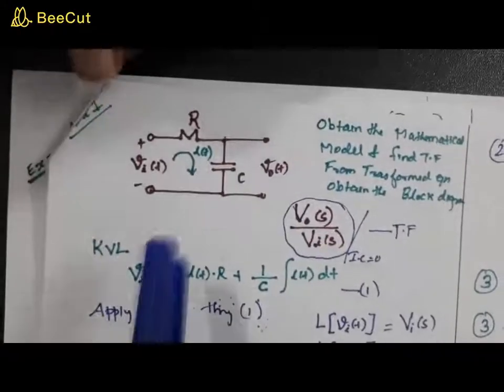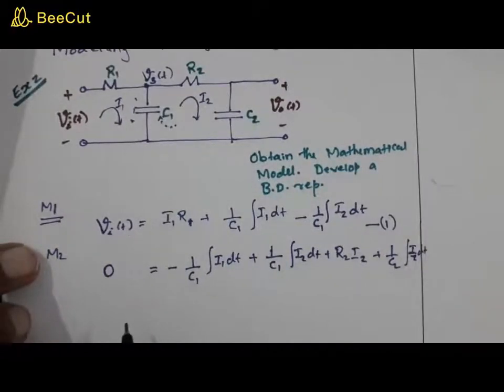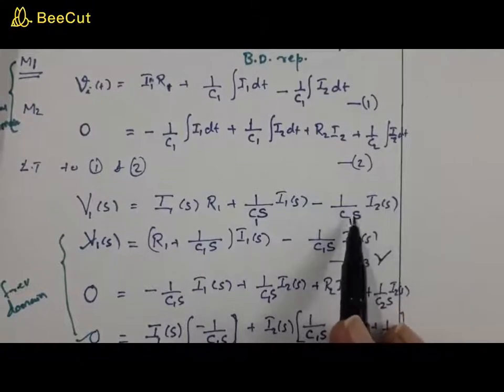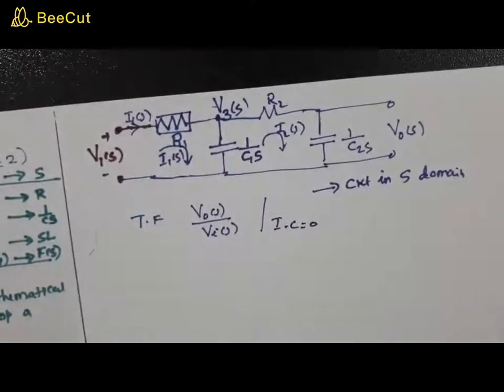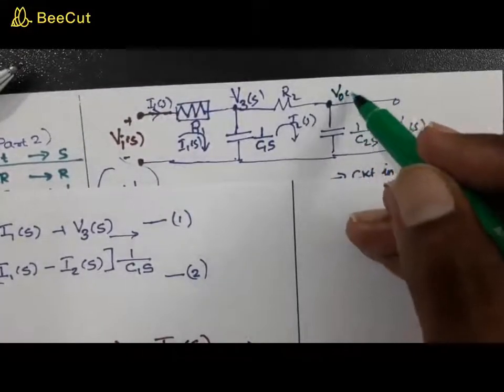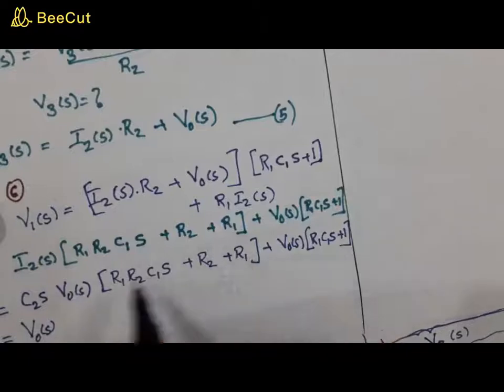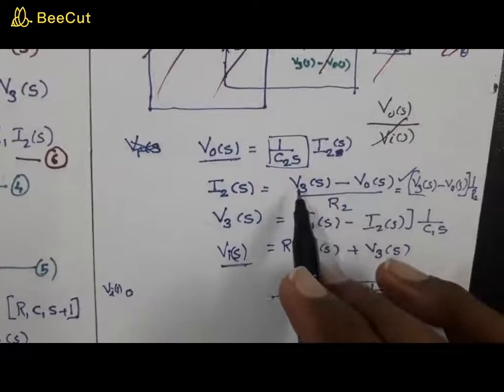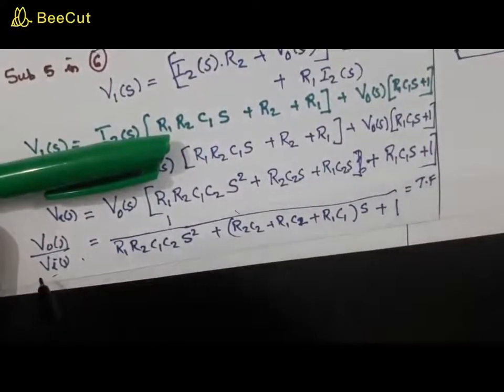Video Class 5 Modelling of Physical Systems (Part 2)